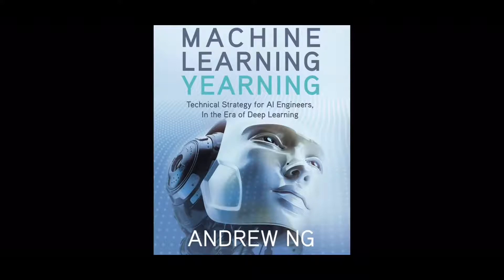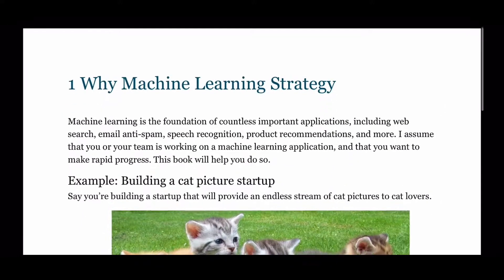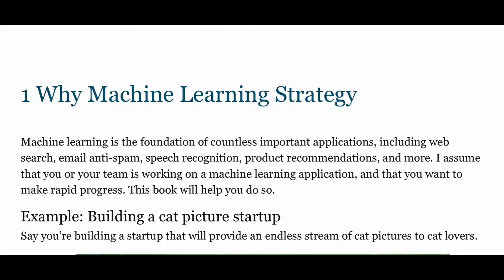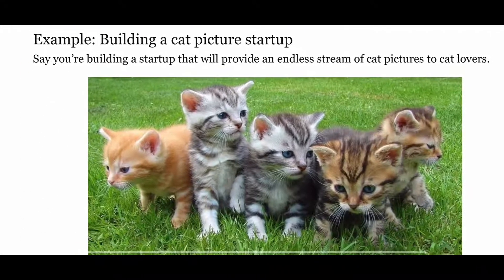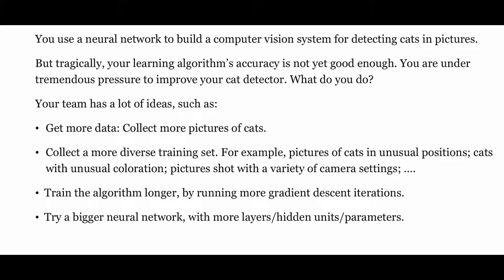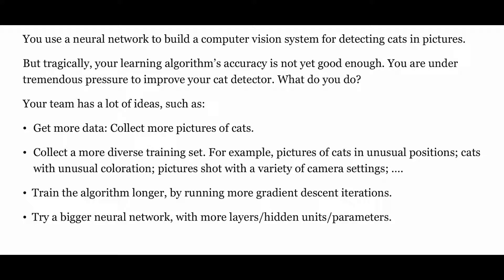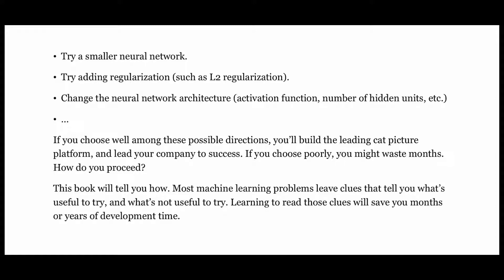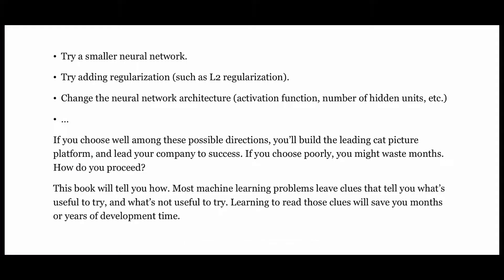Machine Learning Yearning (Andrew Ng)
Machine learning is the foundation of countless important applications, including web search, email anti-spam, speech recognition, product recommendations, and more. I assume that you or your team is working on a machine learning application, and that you want to make rapid progress. This video series will help you do so.

How to Build a Career In Machine Learning? (Andrew Ng)

Andrew Ng is an adjunct professor at Stanford University (formerly associate professor and Director of its AI lab). Also a pioneer in online education, Ng co-founded Coursers and deeplearning.ai. With his online courses, he has successfully spearheaded many efforts to "democratize deep learning" teaching over 2.5 million students through his online courses. He is one of the world's most famous and influential computer scientists being named one of Time magazine's 100 Most Influential People in 2012, and Fast Company's Most Creative People in 2014.